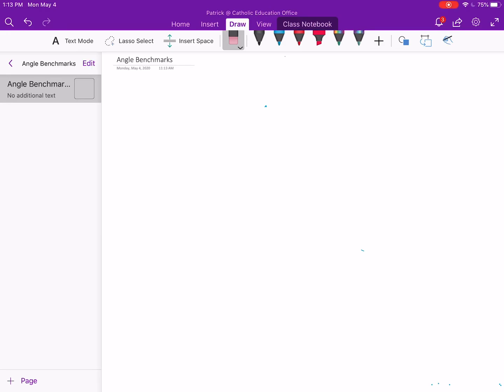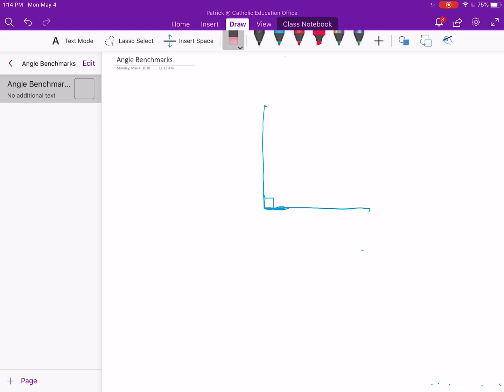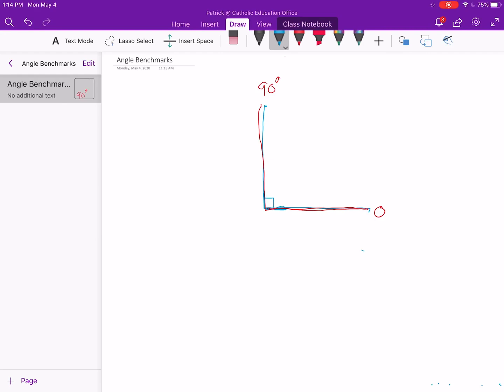Angle BenchMarks to 90